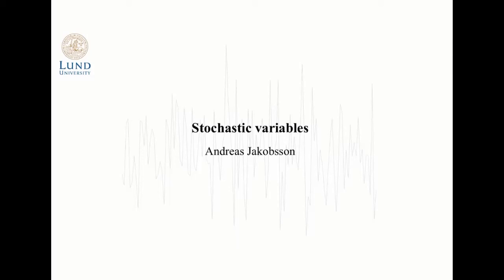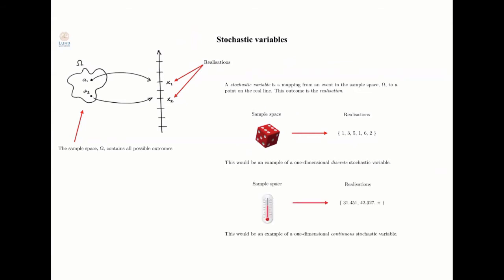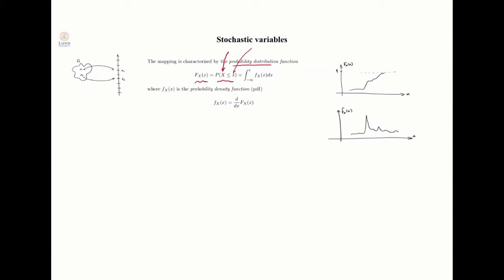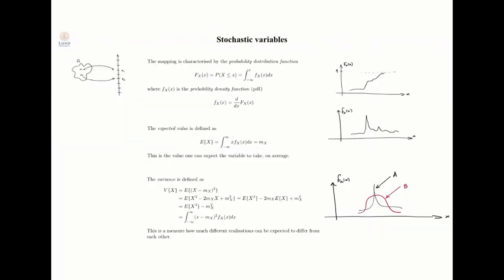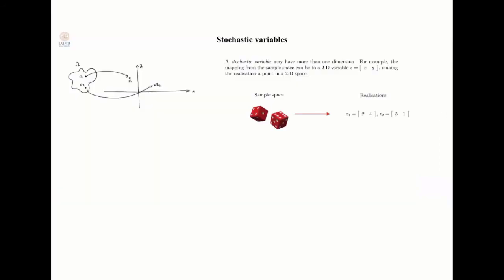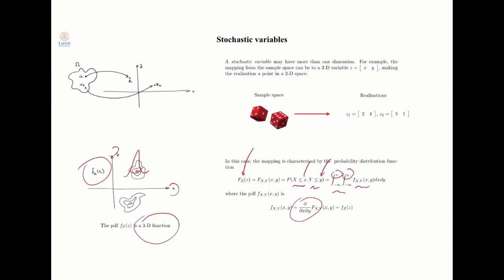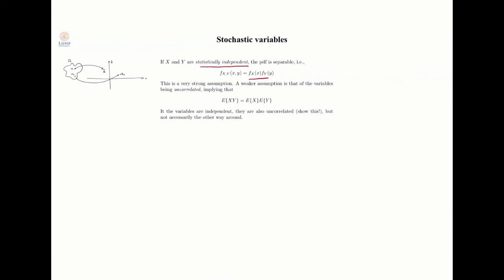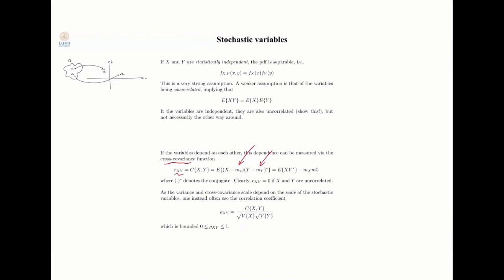3 Stochastic variables